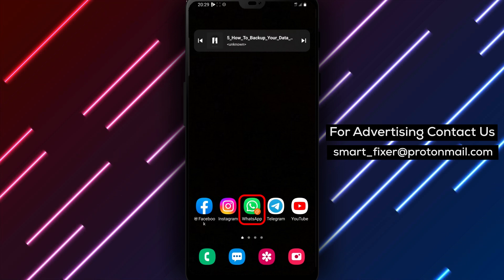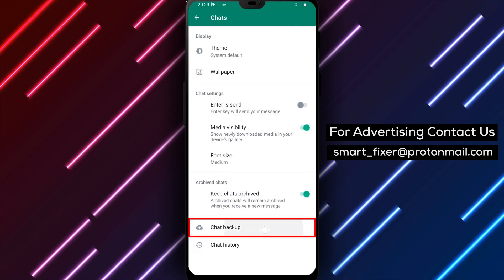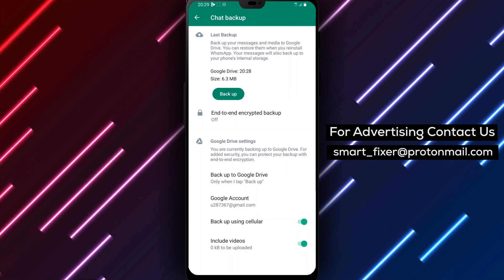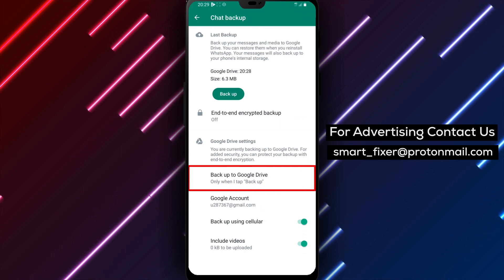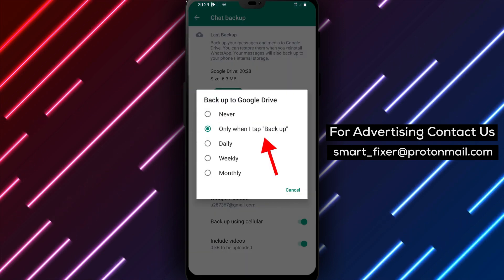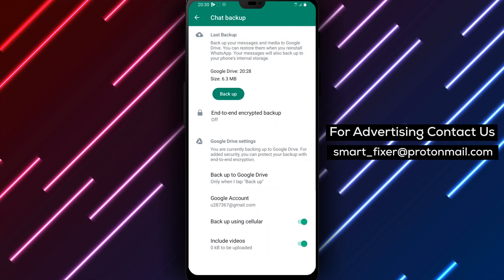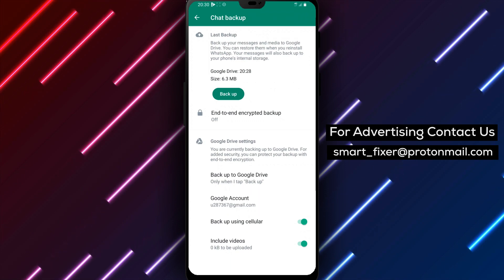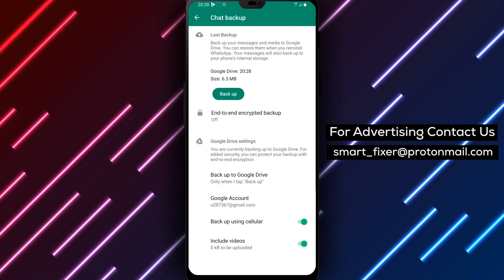How To Backup Your Data Using Cellular Data On Whatsapp On Android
Here's a YouTube video description that matches YouTube SEO for a video about how to backup your data using cellular data on WhatsApp on Android:
Learn how to backup your WhatsApp data using cellular data on your Android device with these simple steps:
1. Open WhatsApp on your Android device.
2. Tap the Menu icon.
3. Tap "Settings."
4. Tap "Chats" from the list of settings.
5. Tap "Chat Backup."
6. Tap "Backup using cellular data."
Backing up your data is essential to ensure that you don't lose important information. This tutorial will show you how to backup your data using your cellular data connection. Keep in mind that backing up your data using cellular data can use a lot of data, and you may incur additional charges from your carrier. Only backup your data using cellular data when you have an unlimited data plan or when you're connected to a Wi-Fi network.